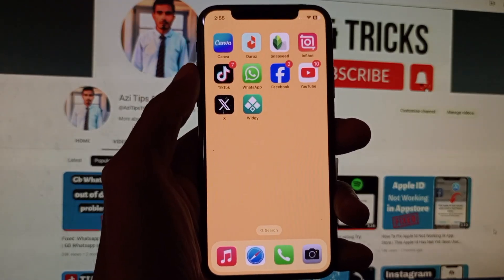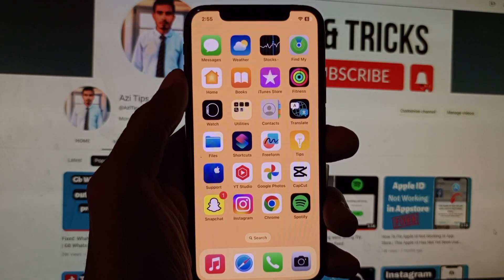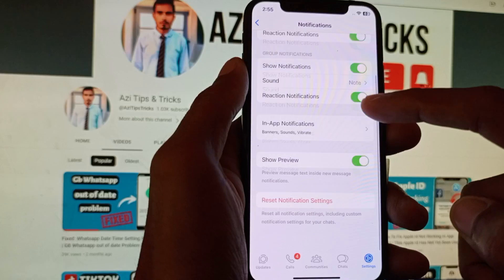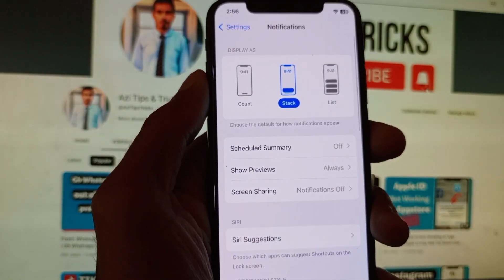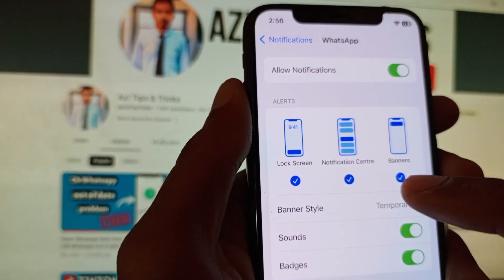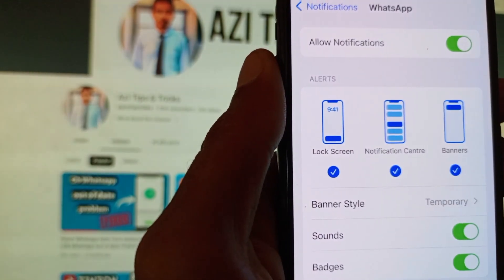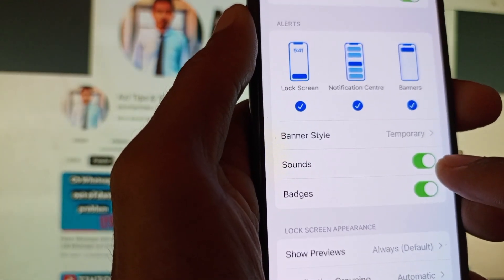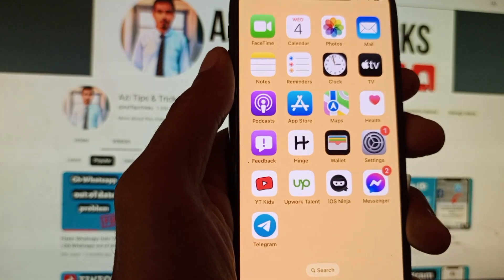How To Fix WhatsApp Incoming Call Not Showing On Screen iPhone iOS 17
In this video, I will help you to fix WhatsApp incoming call not showing on screen iphone. Please watch till the end.